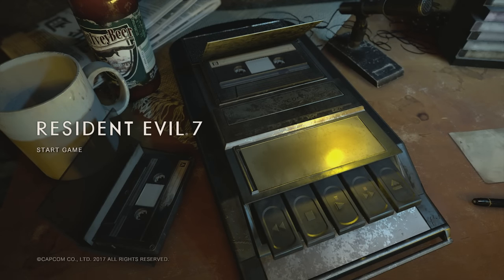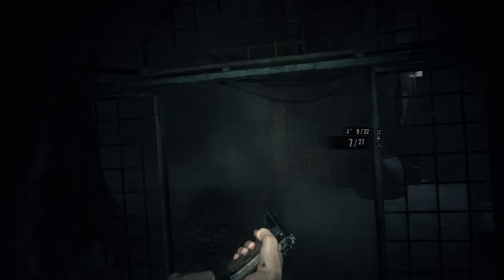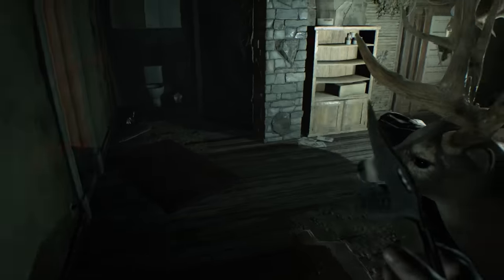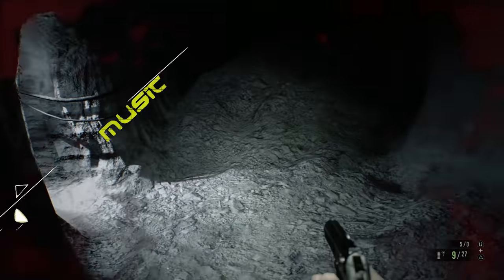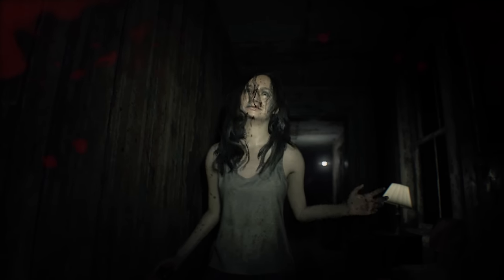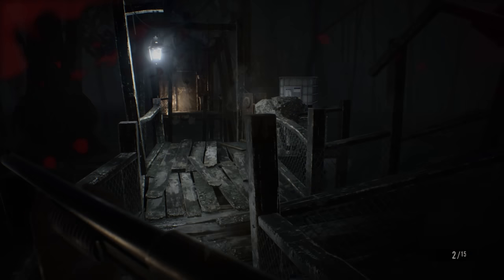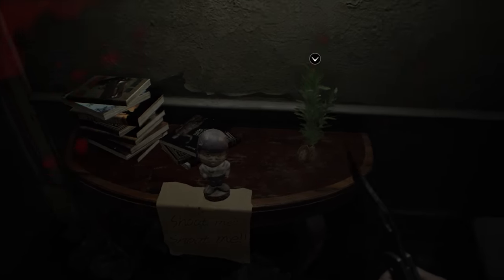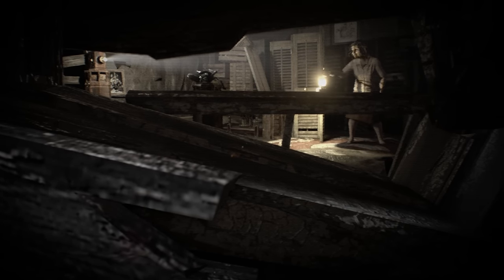Resident Evil 7: Biohazard Review "Buy, Wait for Sale, Rent, Never Touch?" PS4, Xb1 PSVR All Tested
Karak reviews Resident Evil 7: Biohazard for PS4, PS4pro, Xbox One, and PC. All versions tested. Resident Evil 7 is out Jan 24th.

Fps drops in the video are actually the capture issue that is know for passthrough on the PSVR and not present in the game. Its locked at 60FPS for PS4 and Pro and variable for XBox One

Thats to Xtor for the retail source

I am not one of those bigger gaming website no 2 minute reviews here only details.

Resident evil 7 biohazard
Resident Evil 7 review